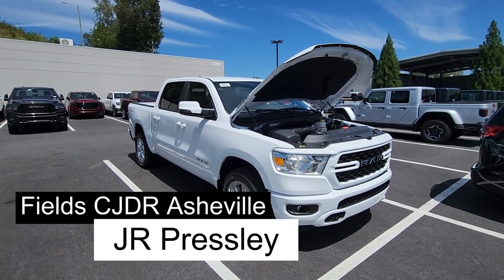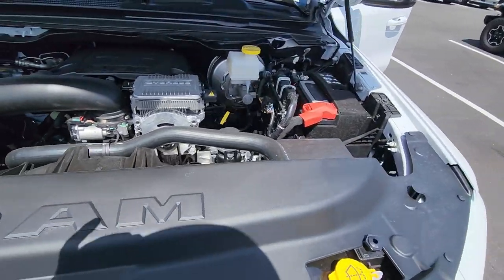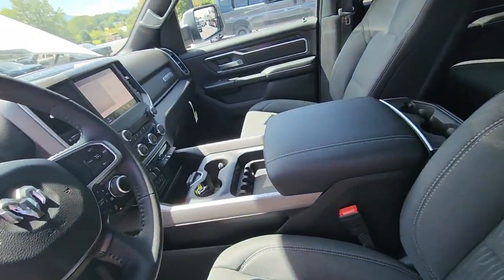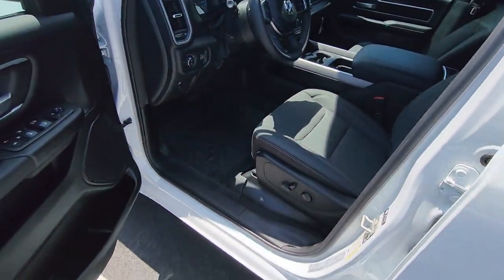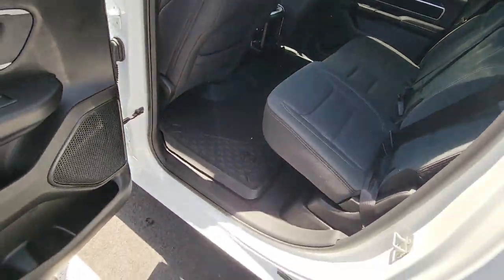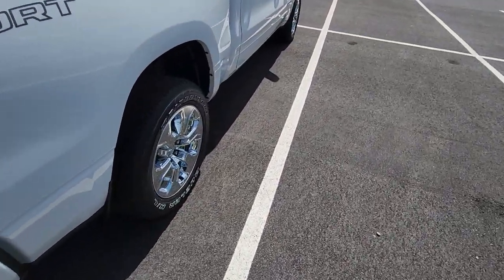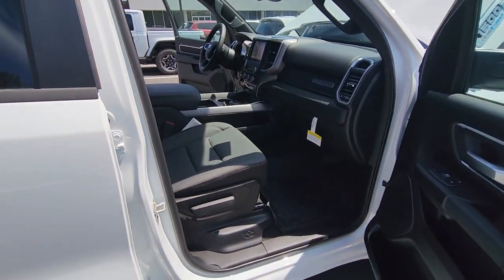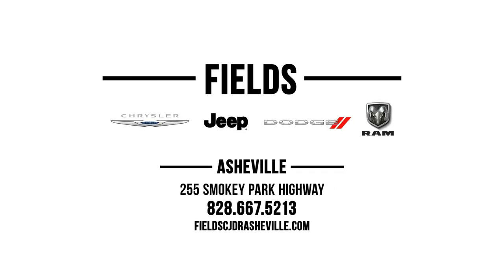Discover The Ram 1500 at Fields Chrysler Jeep Dodge Ram in Asheville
🚗 Join us for an exclusive Ram 1500 Walkaround at Fields Chrysler Jeep Dodge Ram in Asheville, hosted by the one & only JR Pressley from our Team! Get up close and personal with this incredible truck. Don't miss it! 🛣️💨